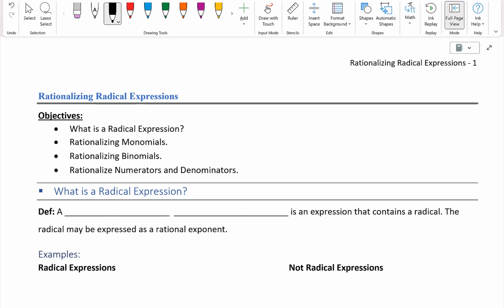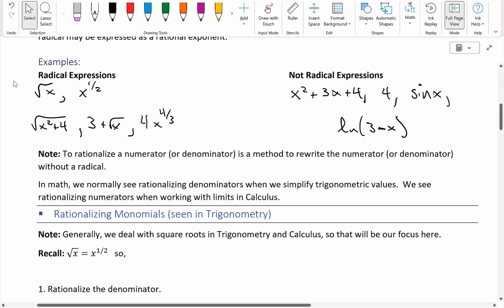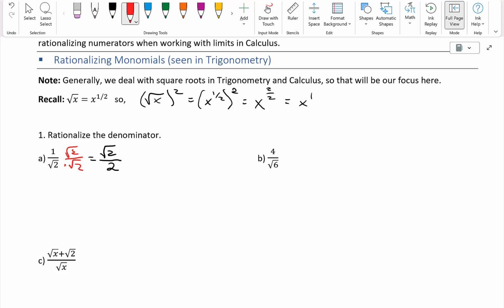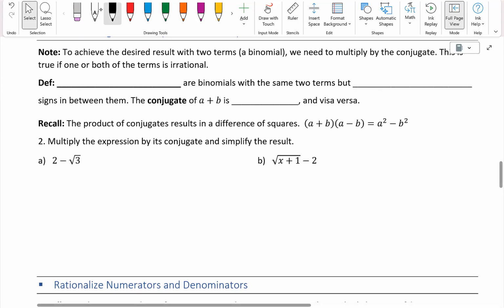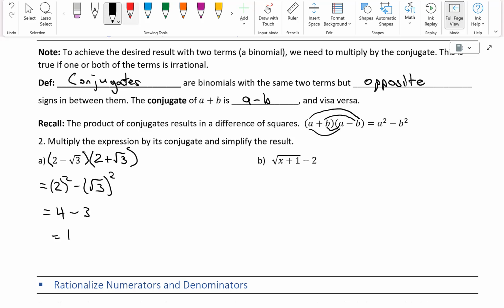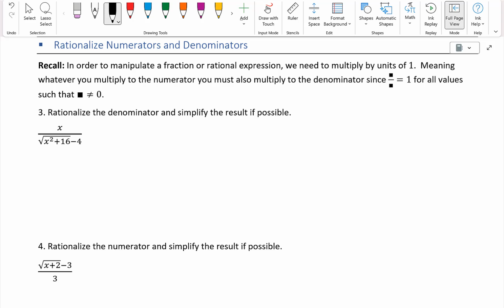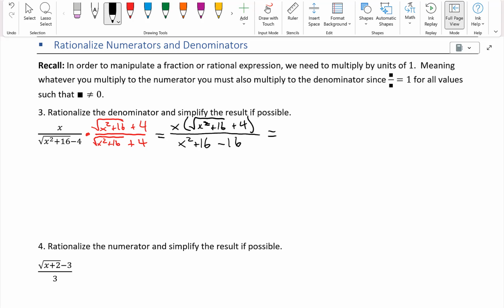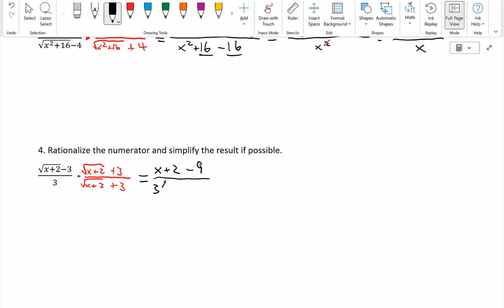13 Rationalizing Radical Expressions